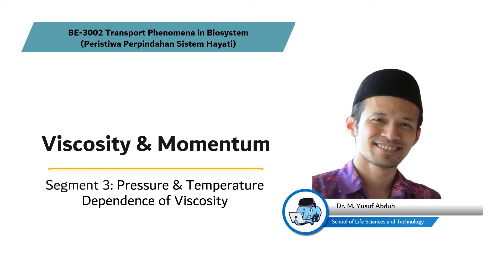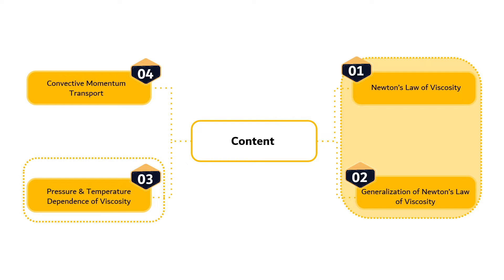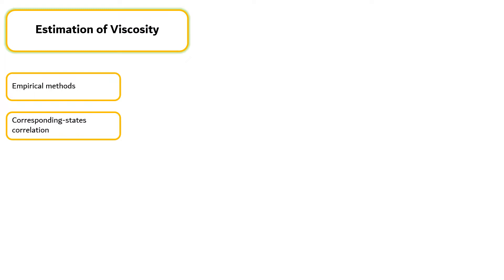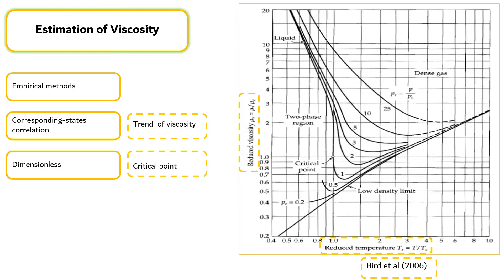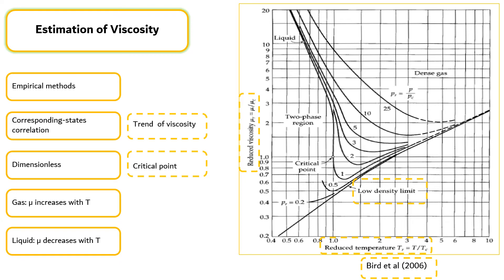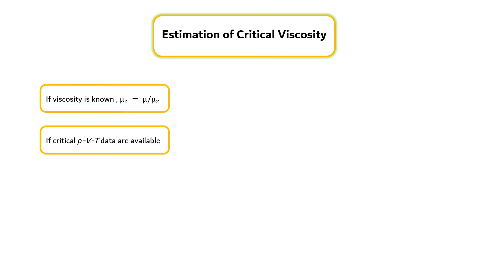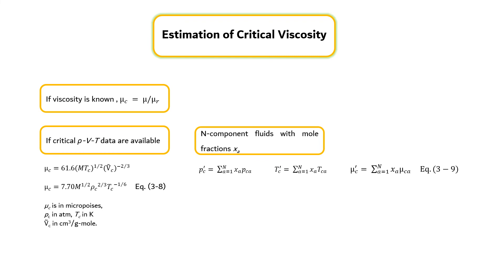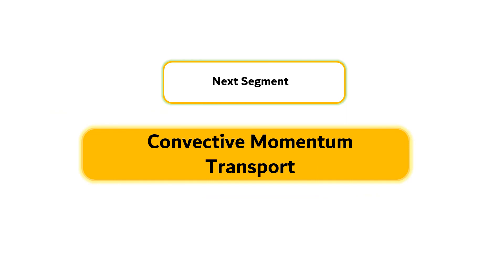BE3002 Transport Phenomena in Biosystem_Module 3 Segment 3